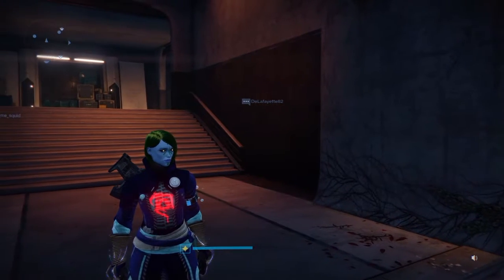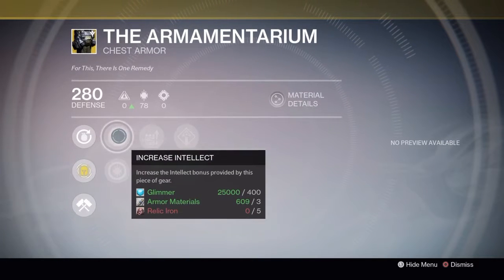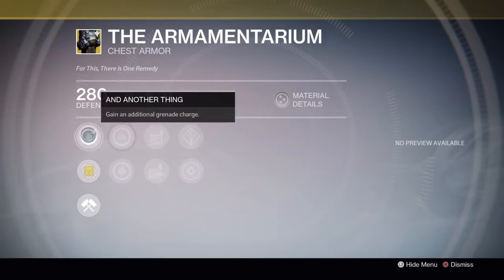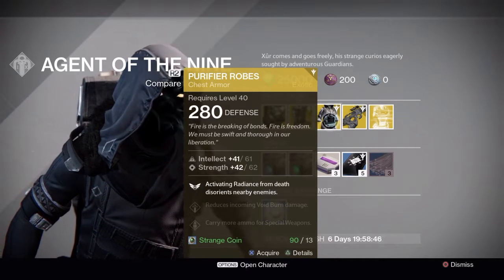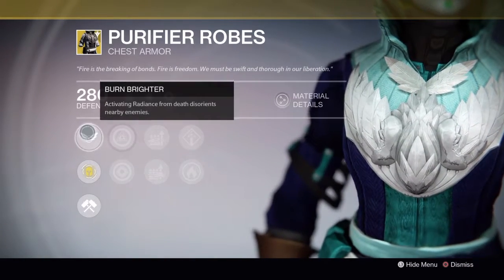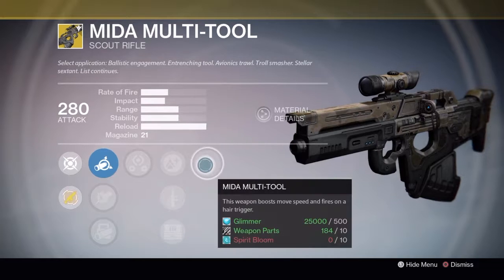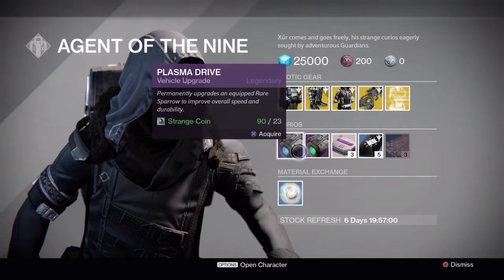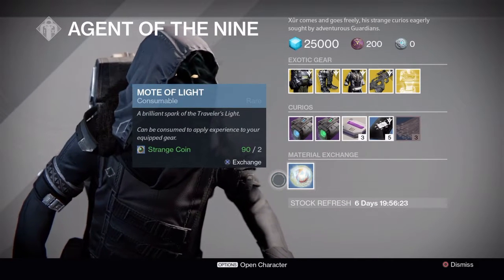Destiny Xur Exotics: July 8, 2016/ Stream announcement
Warframe Lunaro Stream 7:30 PM EST/ Game may change to Destiny Hard mode raid, but most likely it will be lunaro